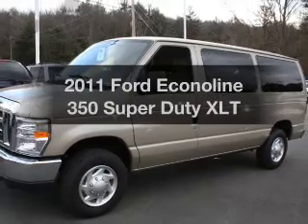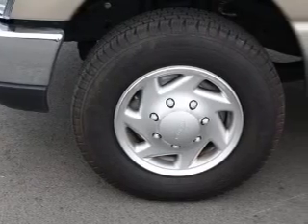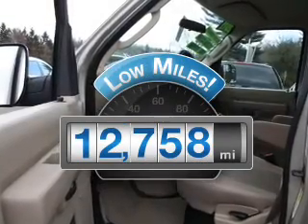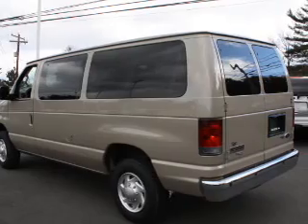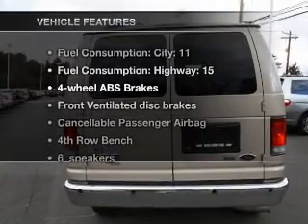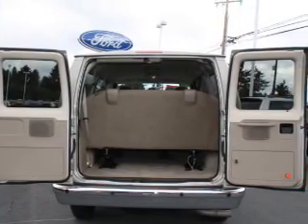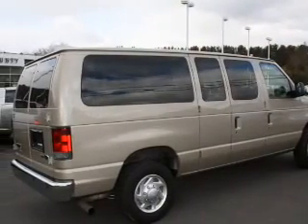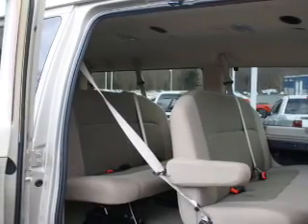2011 Ford Econoline 350 Super Duty - Honesdale PA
Year: 2011
Make: Ford
Model: Econoline 350 Super Duty
Trim: XLT
Engine: 5.4 liter 8 cylinder 16 valve
Transmission: Automatic
Color: Gold
Mileage: 12758
Address:
971 TEXAS PALMYRA HWY
Honesdale, PA 18431